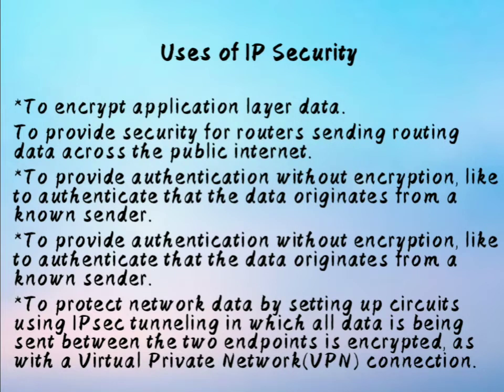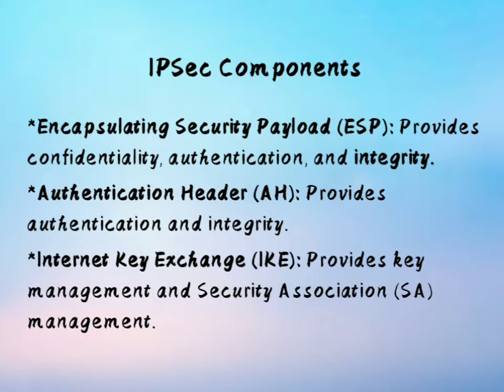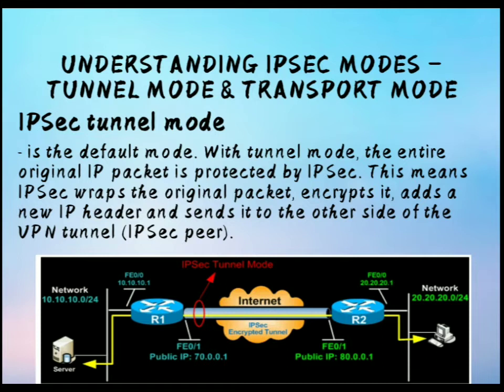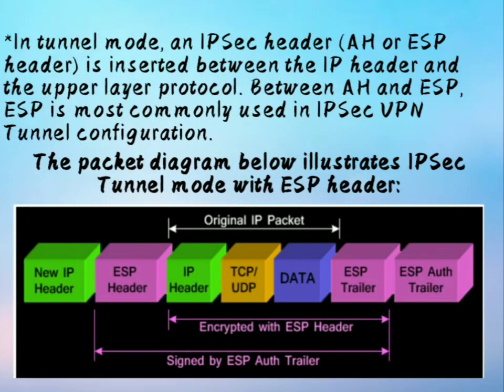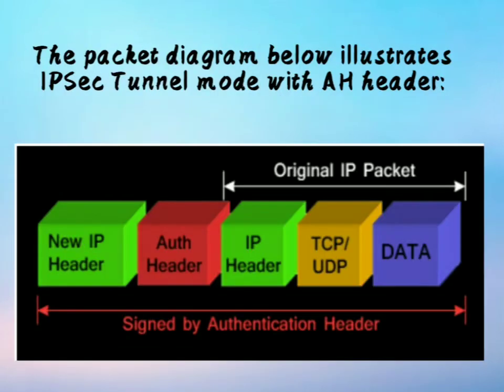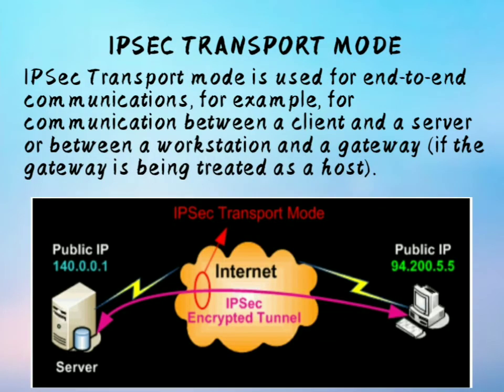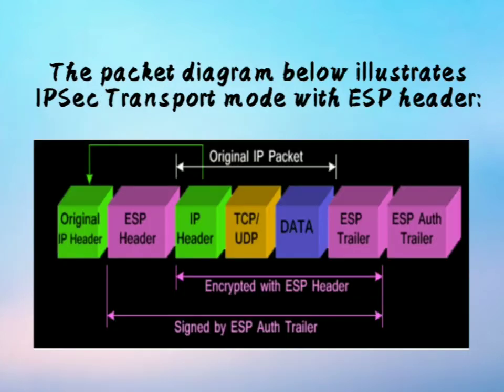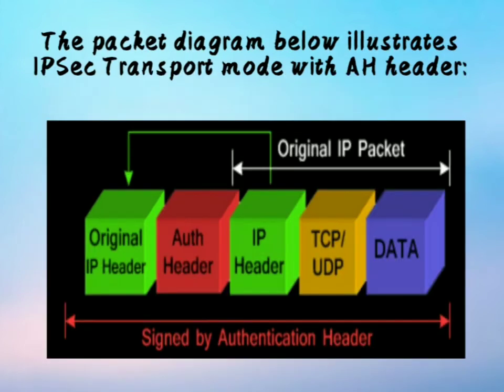INTERNET PROTOCOL SECURITY (IP SEC)